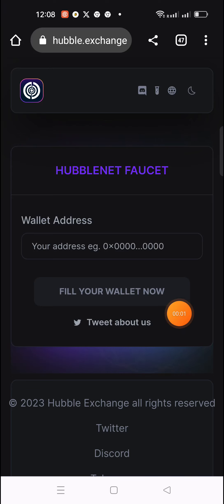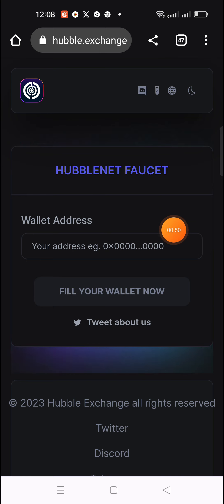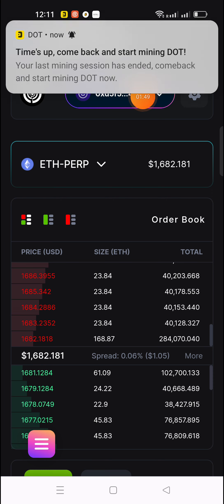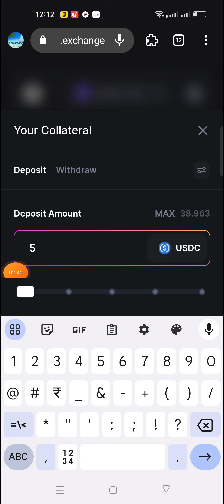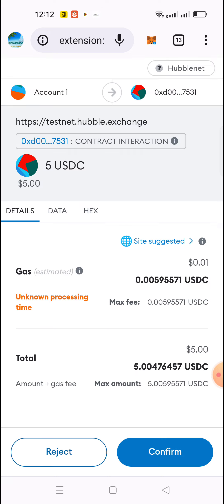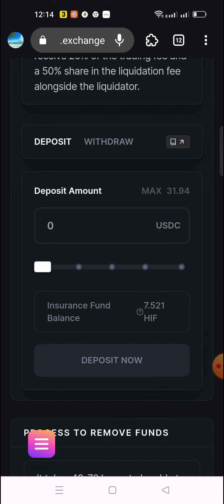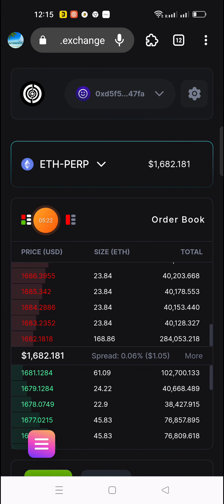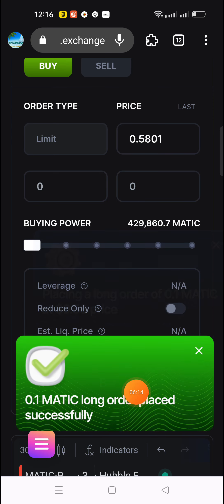Hubble testnet confirmed airdrop in telugu.